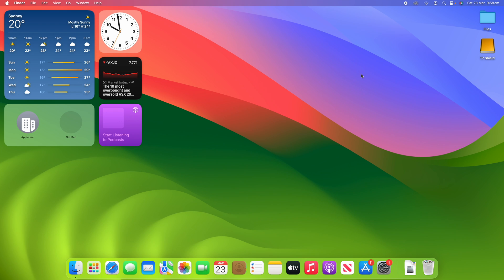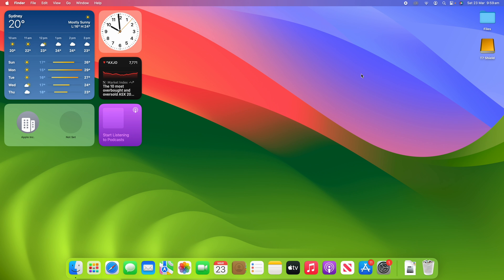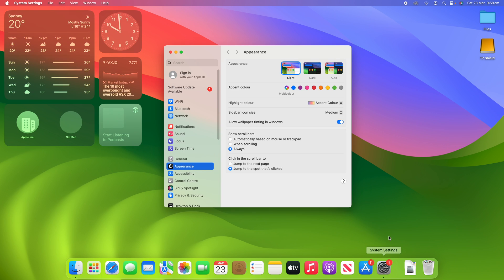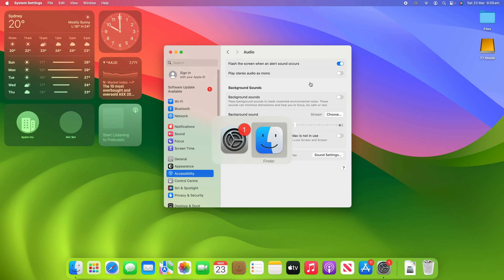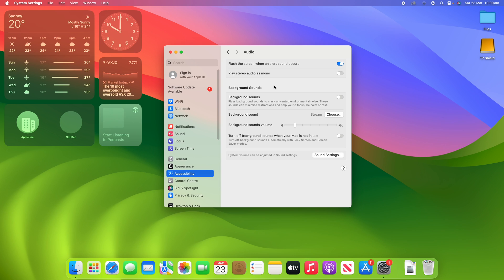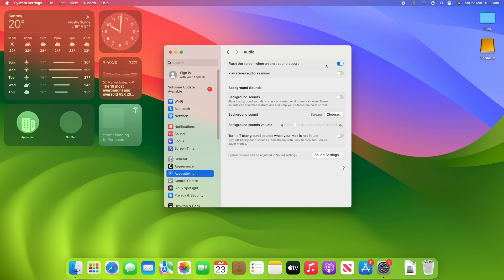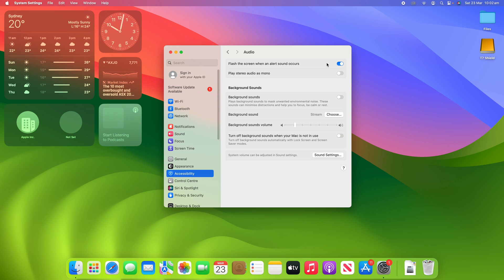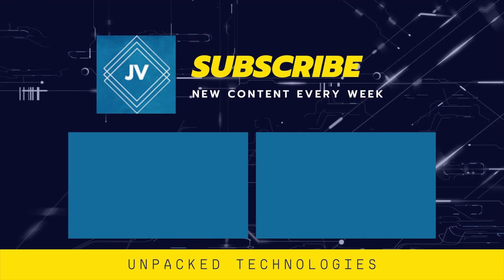How to Make the Screen Flash when an Alert Sound Occurs on macOS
In this video, I will be taking you through the steps on how to make the Screen Flash when an Alert Sound Occurs on your Mac. Following this process will allow you to have an additional level of visual understanding of when an error is occurring on your computer, especially when your sound may be turned off and you can't hear the alert sound playing. If you would like to see how to enable Background Sounds on your Mac, check out the video listed in the links section below.